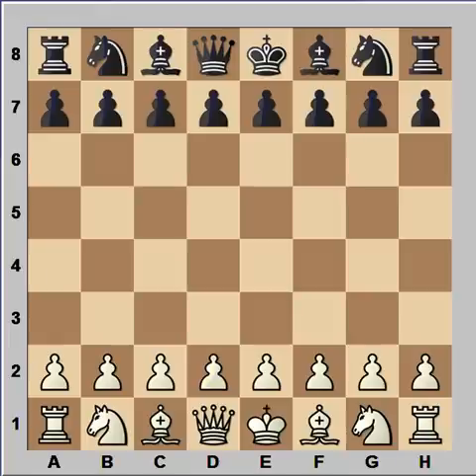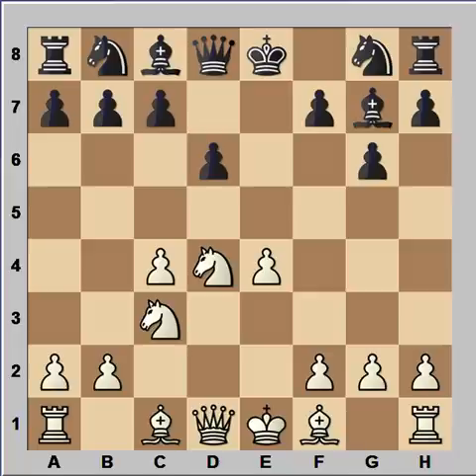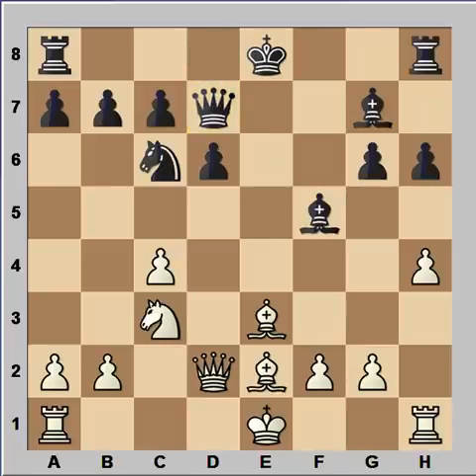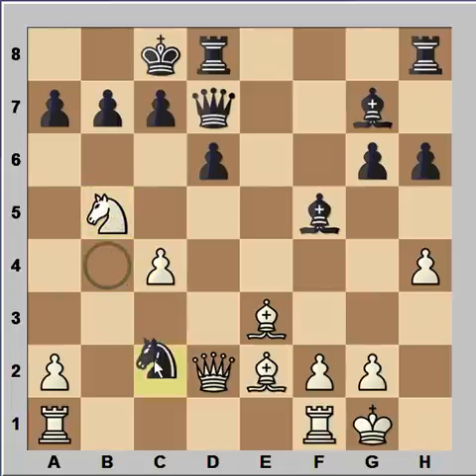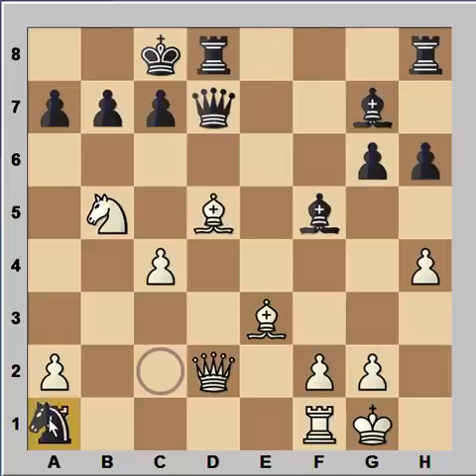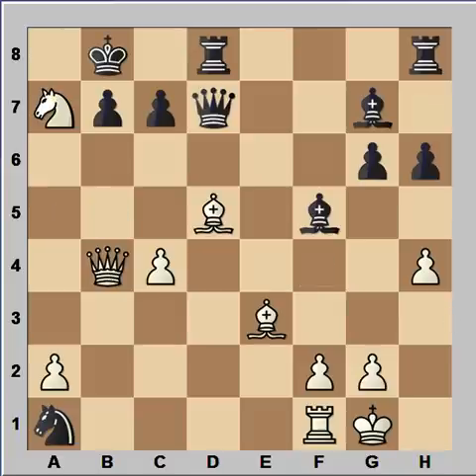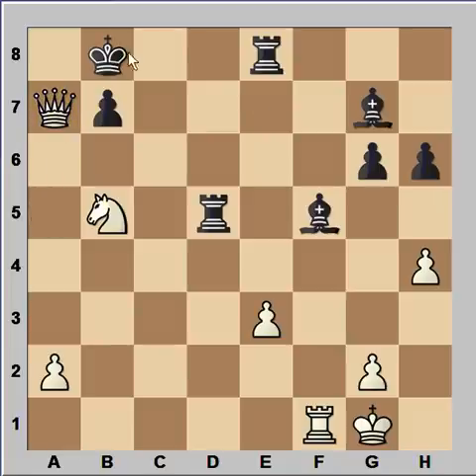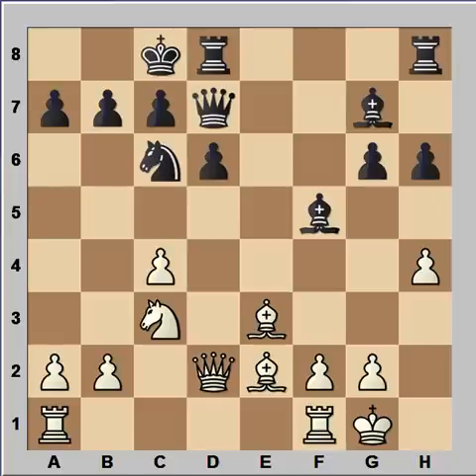Modern Defence: Garry Kasparov vs Jon Speelman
Modern Defence: Garry Kasparov  vs Jon Speelman [A42]
Barcelona(World Cup) 1989
[Mato]
1.d4 d6 2.e4 g6 3.c4 e5 4.Nf3 exd4 5.Nxd4 Bg7 6.Nc3 Nc6 7.Be3 Nge7 8.h4 h6 9.Be2 [9.h5 g5] 9...f5 10.exf5 Nxf5 11.Nxf5 Bxf5 12.Qd2 Qd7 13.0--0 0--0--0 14.b4 Nxb4 15.Nb5 Nc2 16.Bf3 [16.Rab1 Nxe3 17.Qxe3 Bxb1 18.Qxa7 Qf5 19.Qa8+ Kd7--+] 16...d5 [16...Nxa1 17.Qa5; 16...Nxe3 17.Qxe3 Bxa1 18.Qxa7 Qg7 19.Qxb7++--] 17.Bxd5 Nxa1 [17...c6 18.Nxa7+ Kb8 19.Bf4+ Kxa7 (19...Ka8 20.Nxc6 bxc6 21.Qa5+ Qa7 22.Bxc6#) 20.Qa5#] 18.Nxa7+ Kb8 19.Qb4 Qxd5 20.cxd5 Nc2 21.Qa5 Nxe3 22.fxe3 Rhe8 23.Nb5 Rxd5 24.Qxc7+ Ka8 25.Qa5+ Black resigned. Kasparov makes it look eazy. Doesn't he? 25...Kb8 26.Qa7+ Kc8 27.Qa8+ Kd7 28.Qxb7+ Ke6 [28...Kd8 29.Qc7#] 29.Qc6+ Ke7 [29...Ke5 30.Qxe8+] 30.Qxd5 1--0